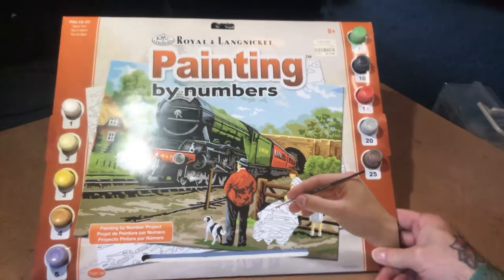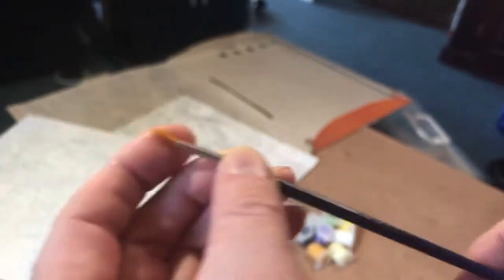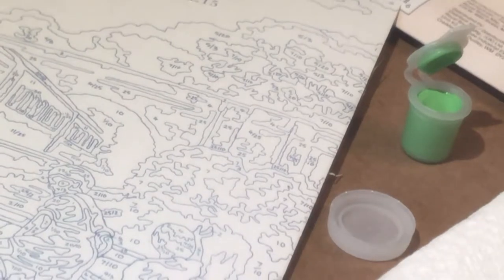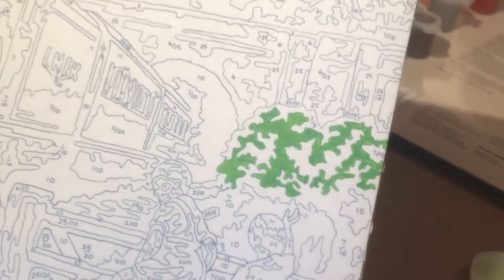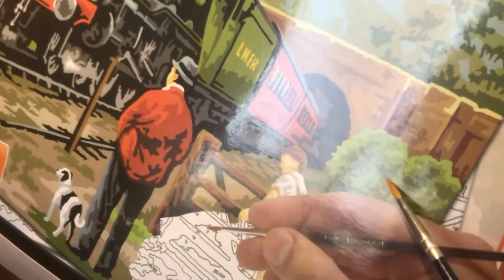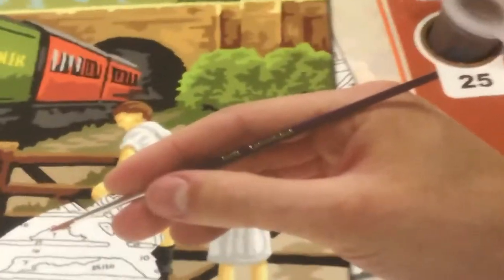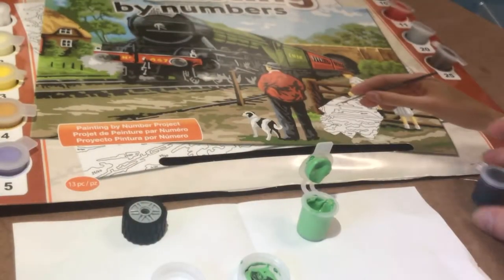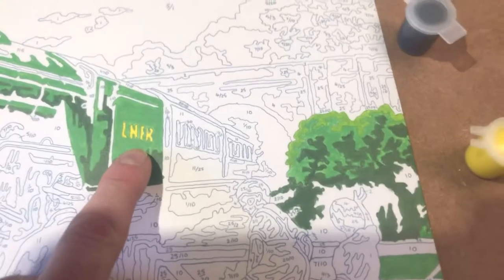Paint By Numbers! Train!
In this mini-series I walk you through my first ever paint-by-number :)